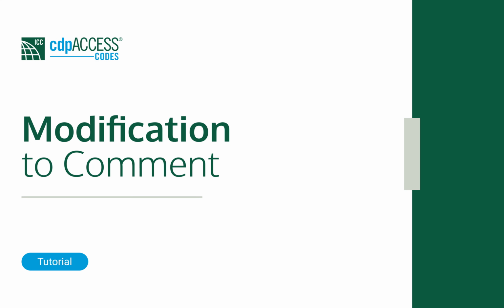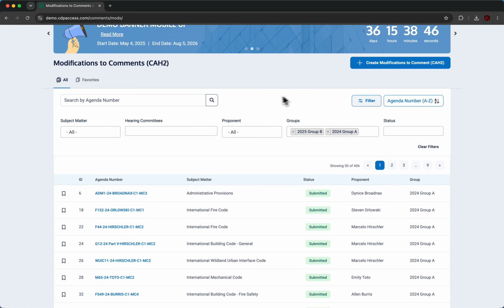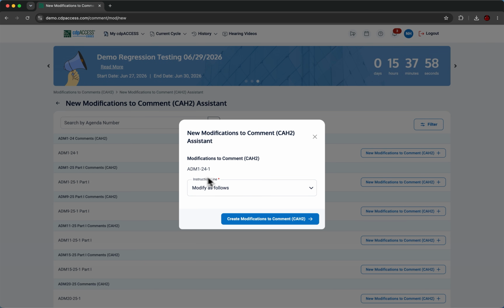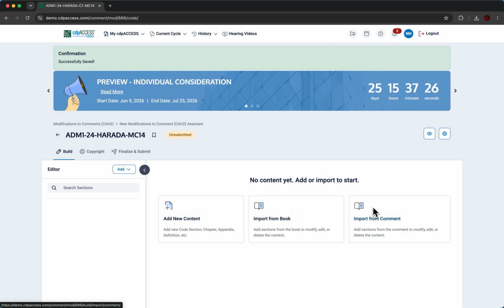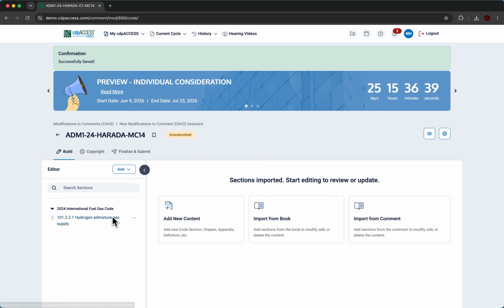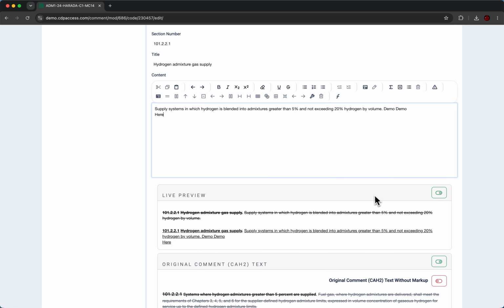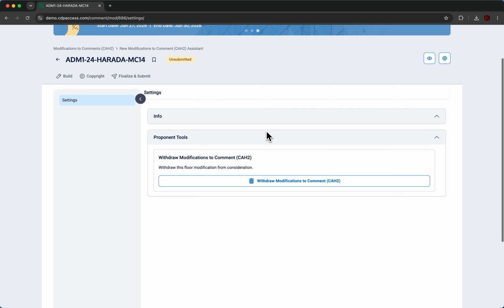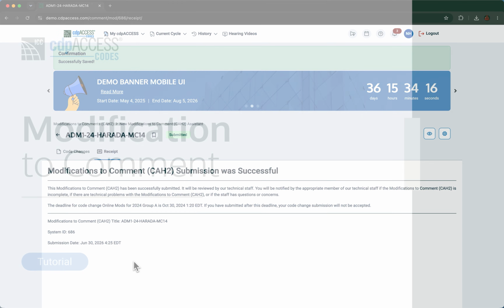cdpACCESS Tutorial: Submitting Modification to Comment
Learn how to update an existing comment and submit it within cdpACCESS.